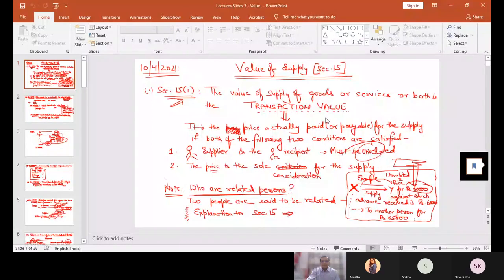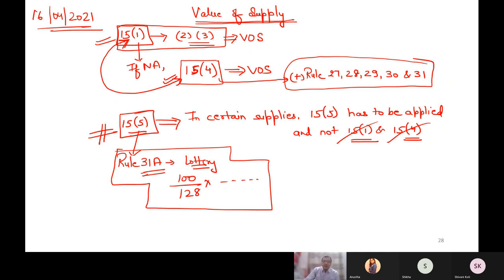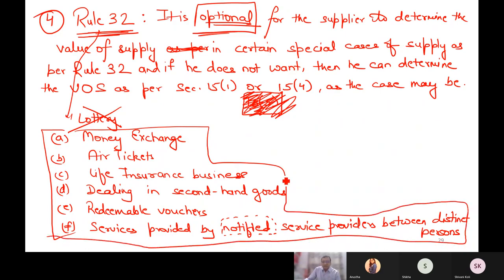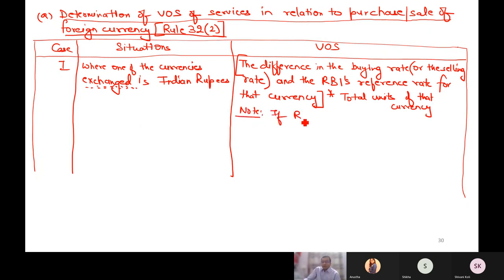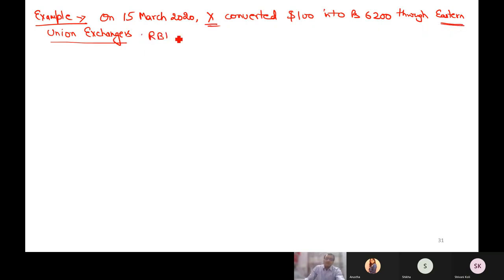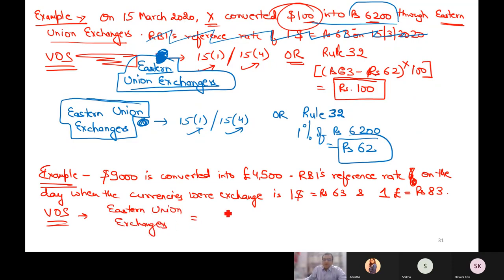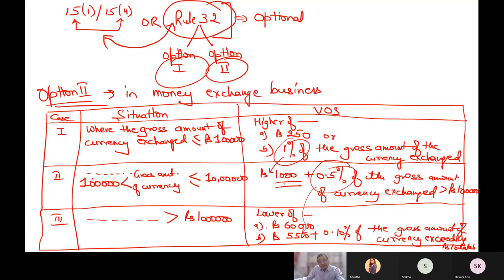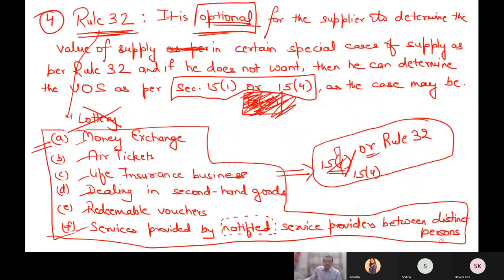GST 49 - Value of Supply [Rule 32(2)]